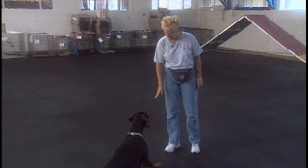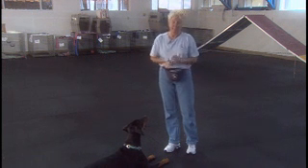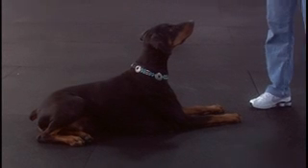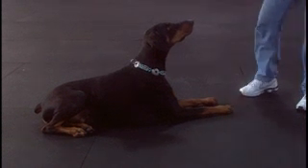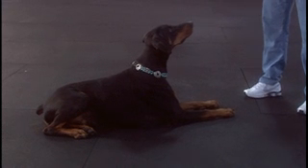Leave It - It's PAWSible! Dog & Puppy Obedience Training.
It's PAWSible! DVD. Free Treat Bag & Treats at DOGGYDVD.COM